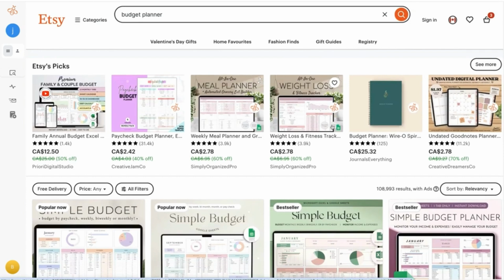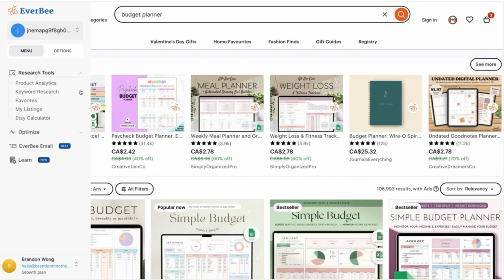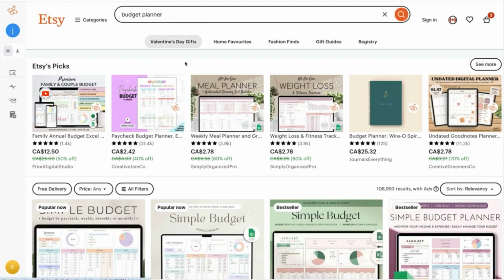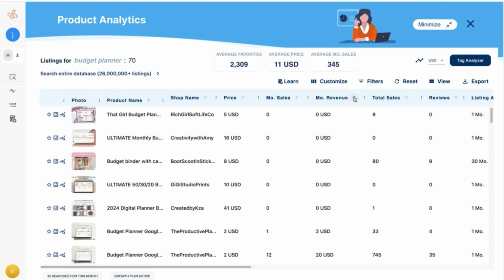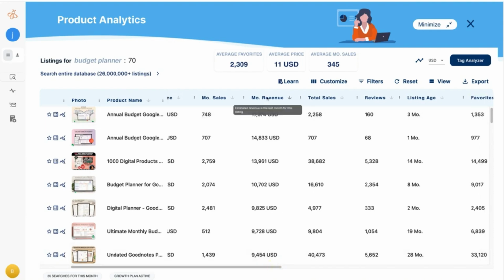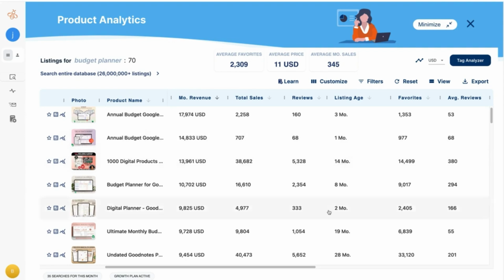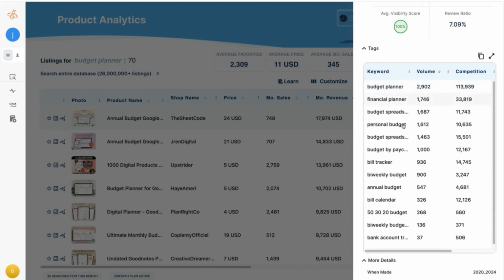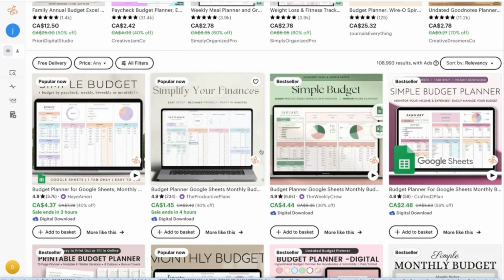the tool to find winning product on etsy - everbee